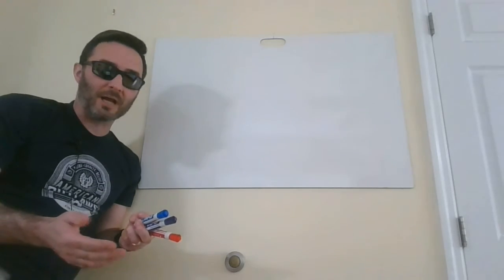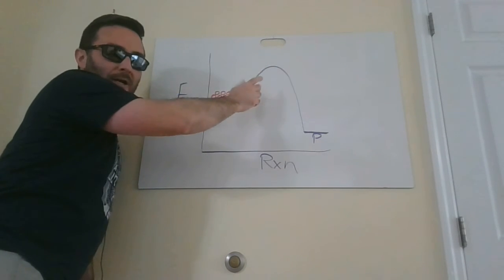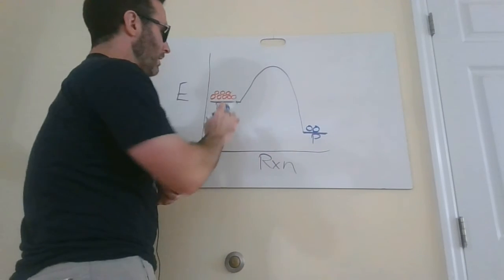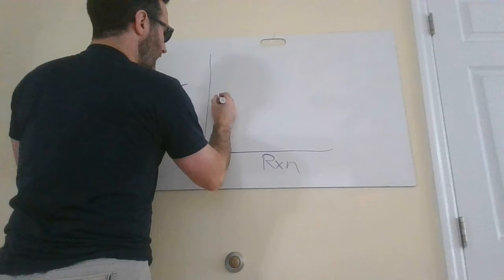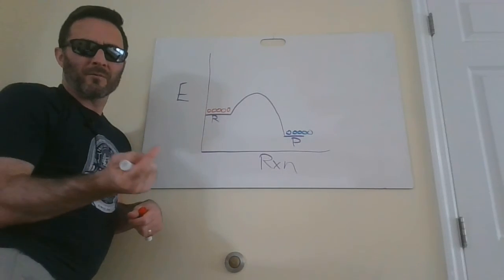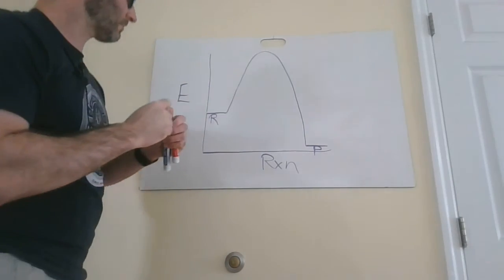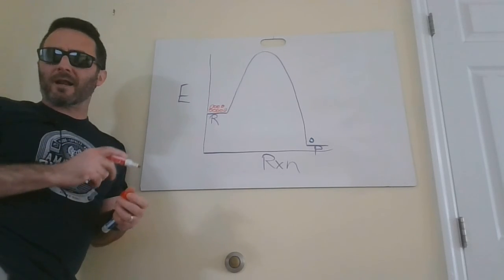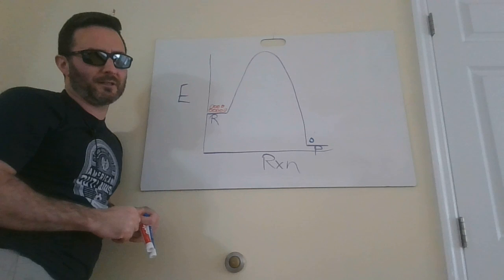EQ Reversible 1